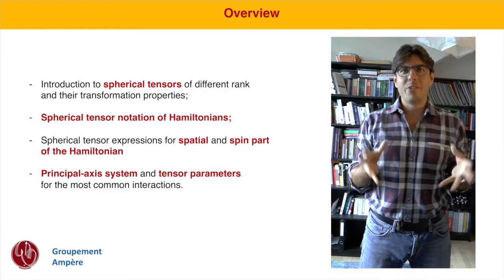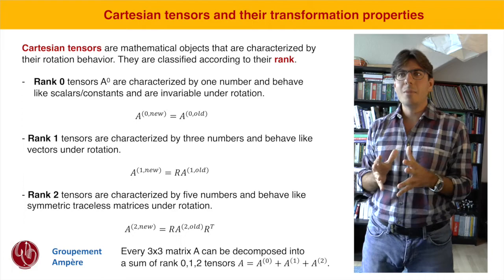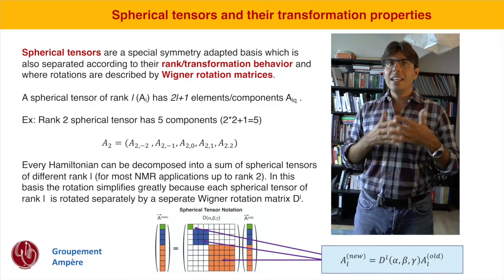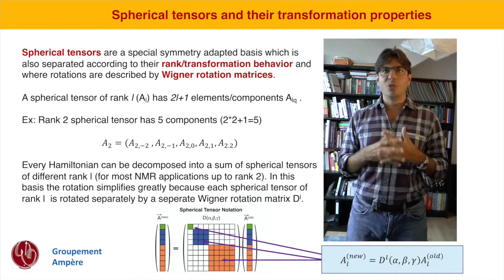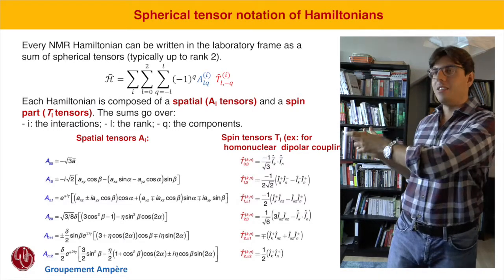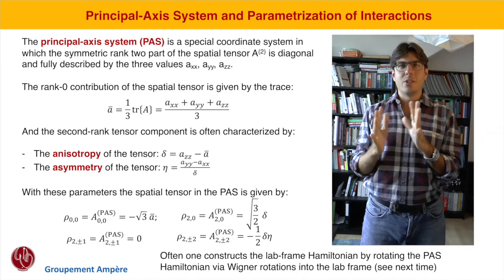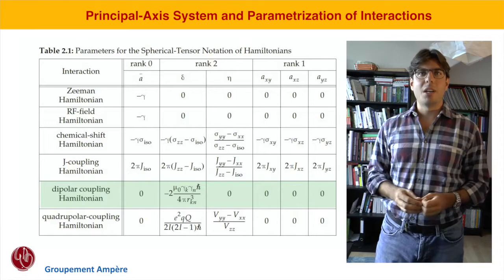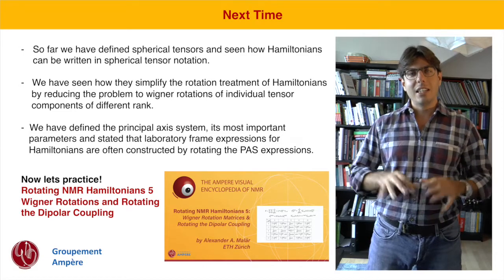Rotating NMR Hamiltonians 4 spherical tensor notation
Rotating NMR Hamiltonians 4:
Spherical tensor notation

By Alexander Malär